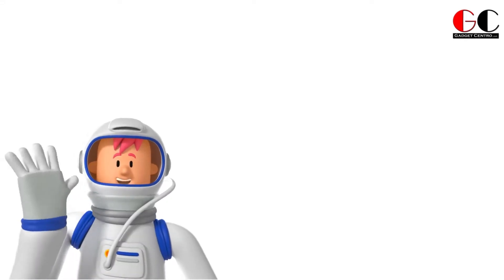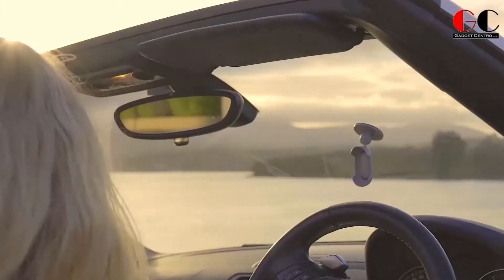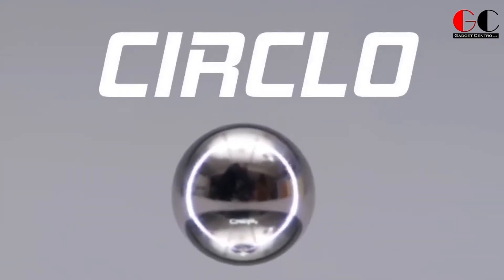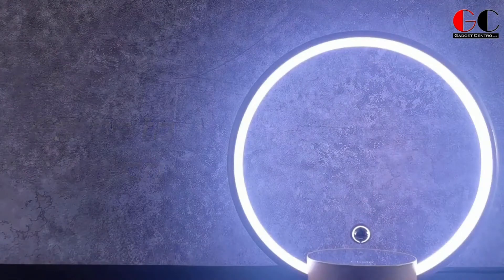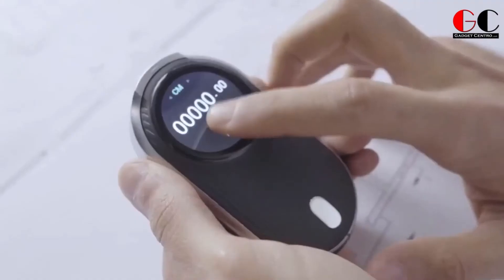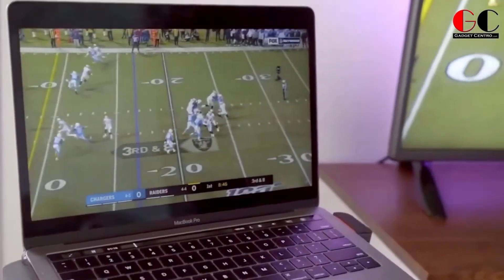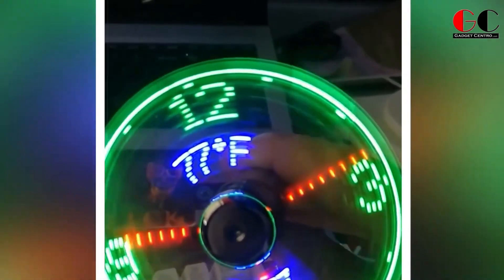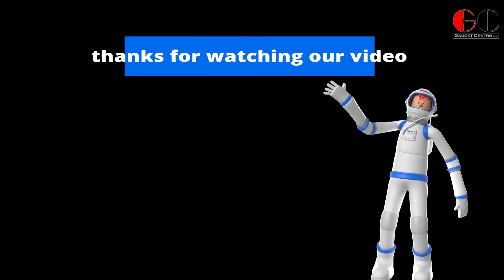5 most amazing gadgets on amazon || gadget centro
5 most amazing gadgets on amazon || gadget centro

akaso mini cam
circlo lamp
9-In1 USB-C Hub
USB Fan Clock